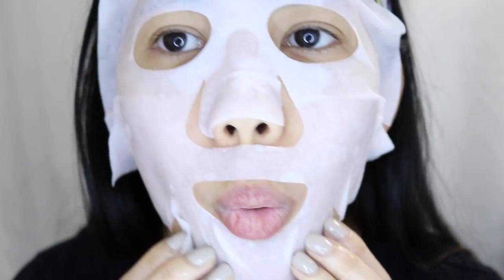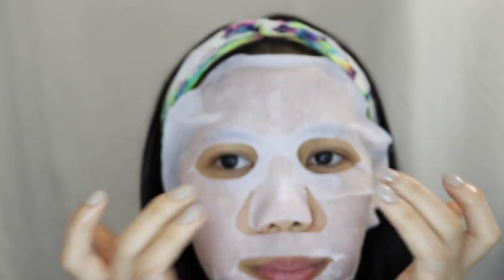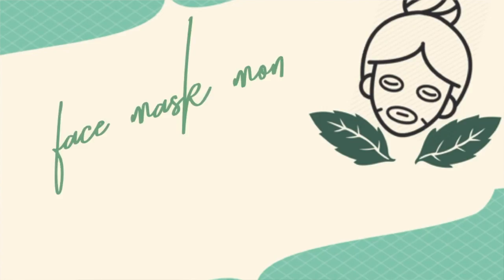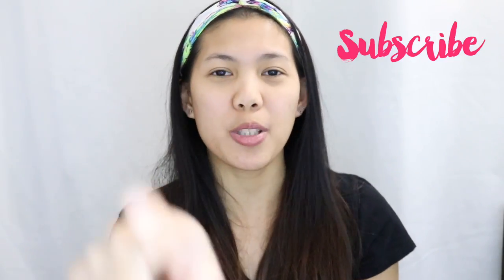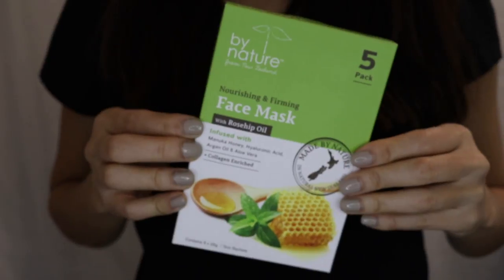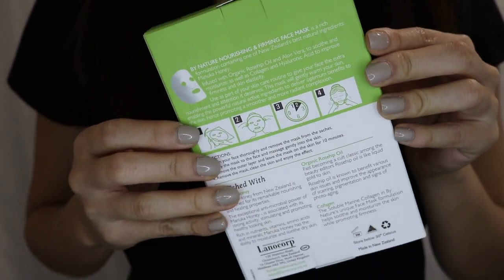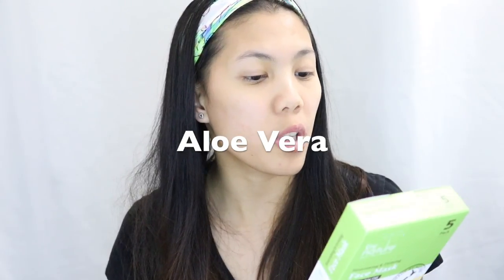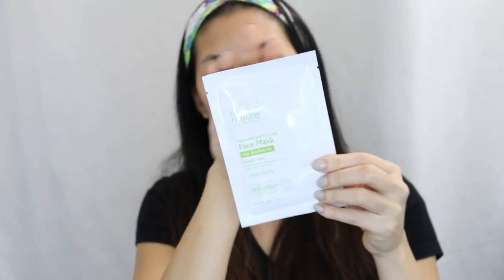BY NATURE Face Mask with Rosehip Oil | Face Mask Monday Ep.1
FACE MASK PRODUCT INFO:

By Nature from New Zealand
Nourishing & Firming Face Mask with Rosehip Oil